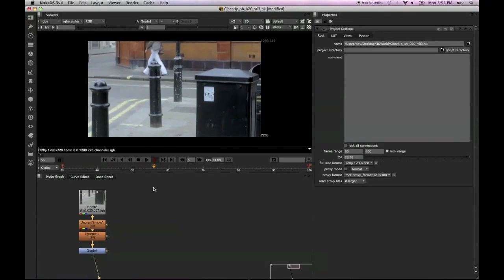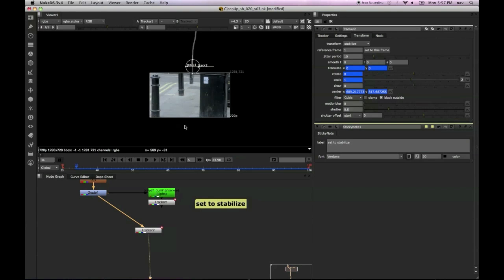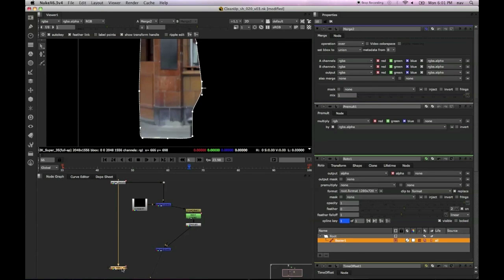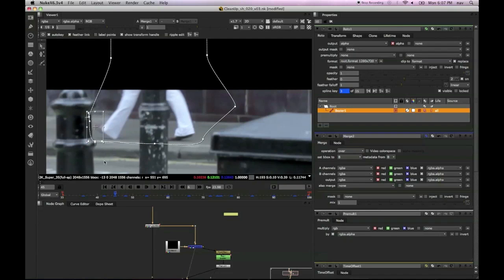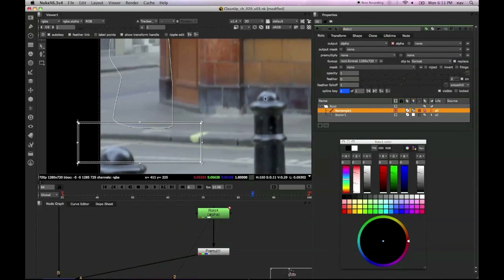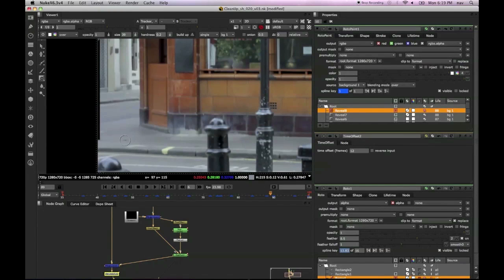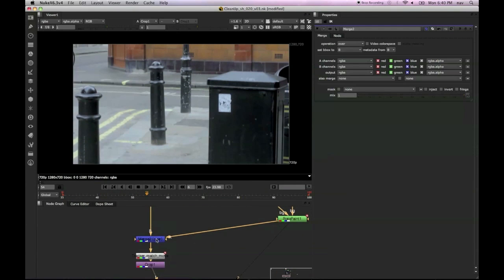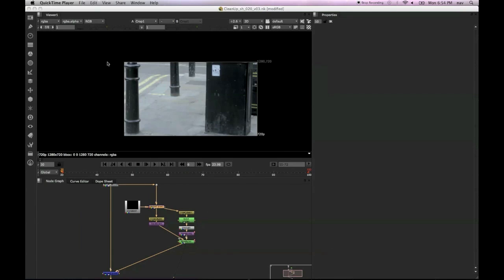Remove a figure from a shot in Nuke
Navid Bagherzadeh shows you how to take a walking figure out of a panning camera shot